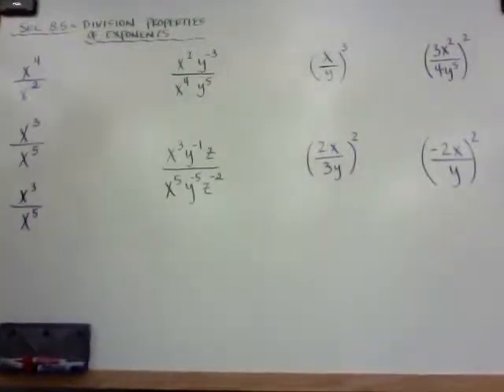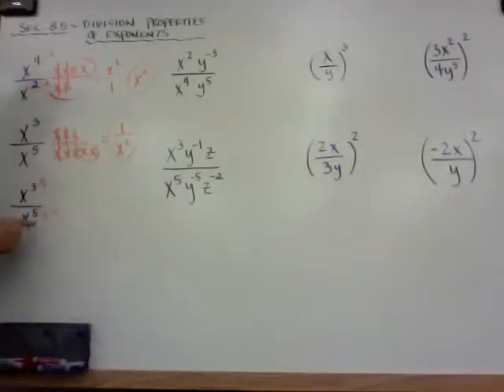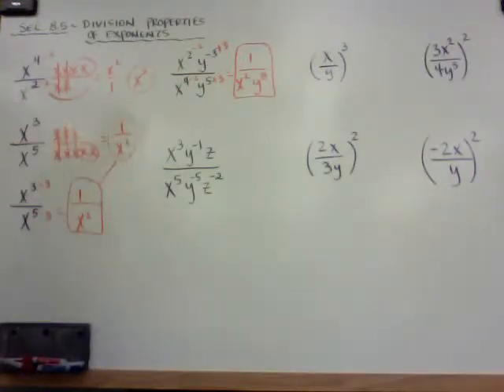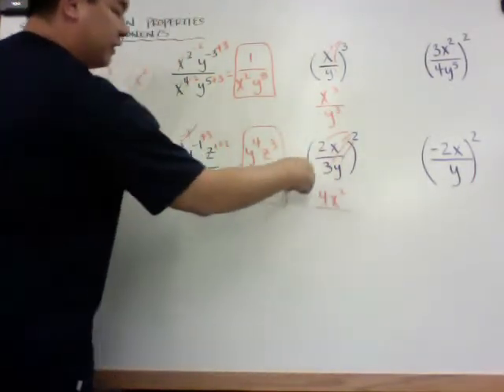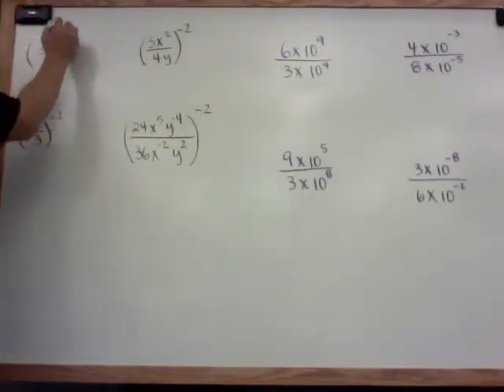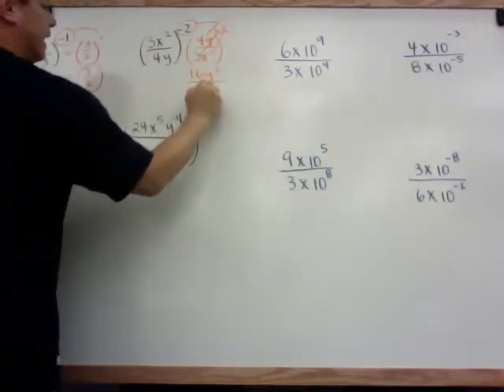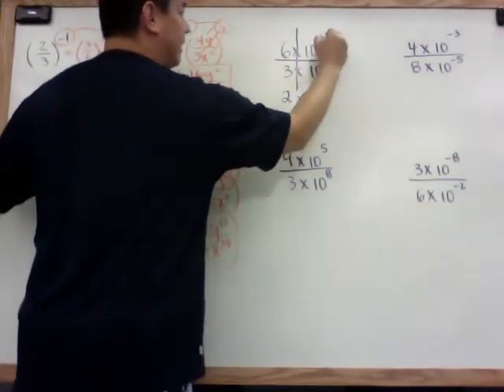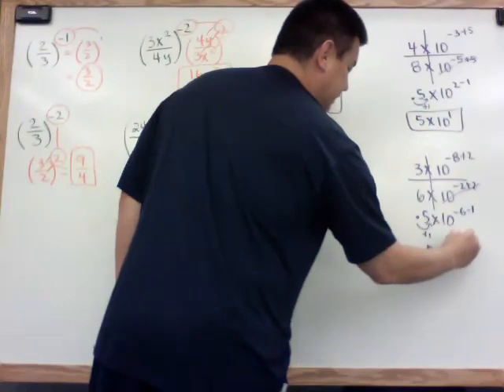Sec 8.5 - Division Property of Exponents